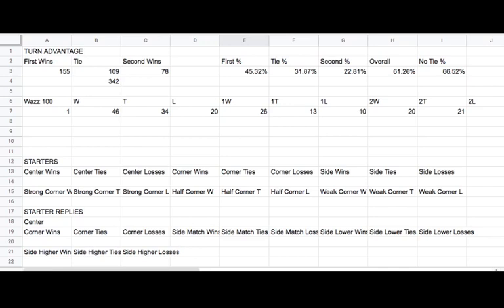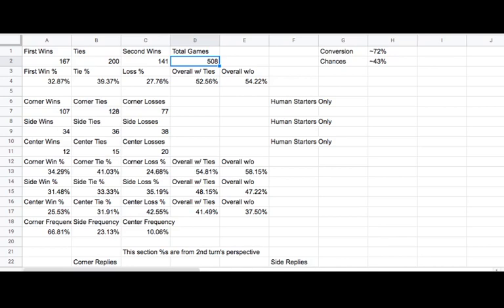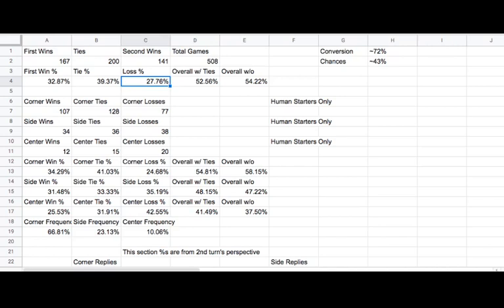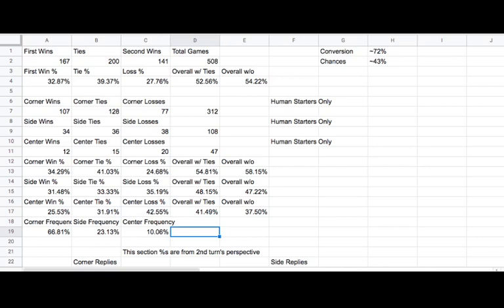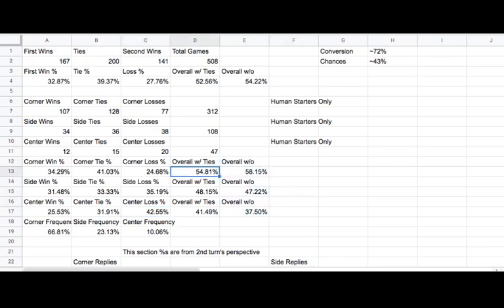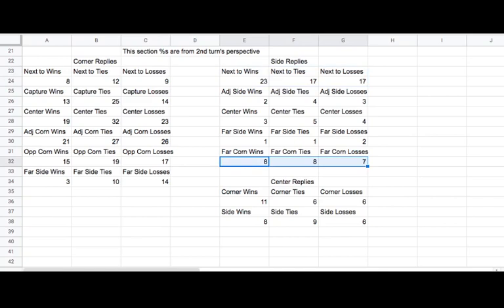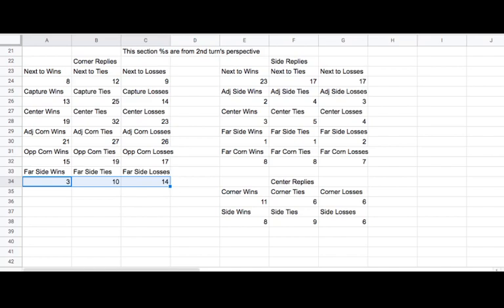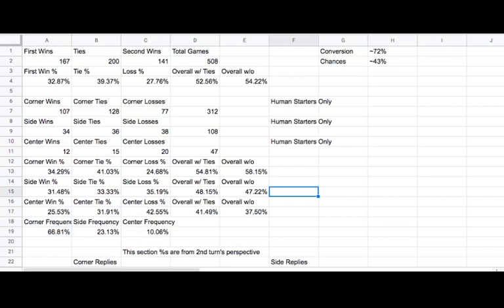Starter Type Stats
Every wondered whether open or closed has more wins? Whether side or corner starters win more? Well I've got some data to try and answer with, along with lots of bad sports analogies.

0:00 Stats Intro
0:10 First or Second Turn in Closed Random?
3:10 My Closed Performance
4:47 First or Second Turn In Open Random?
6:55 Chances and Conversion
7:53 Starter Types
9:07 I Attempt An Analogy it goes badly
13:10 Misleading Numbers on Center Starters
13:55 Another Failed Analogy
16:55 Replies to Center Starters
18:04 Replies to Side Starters
21:48 Replies to Corner Starters
24:54 Summarizing